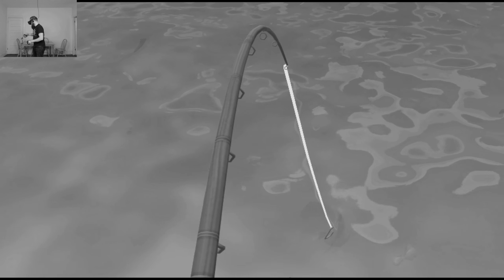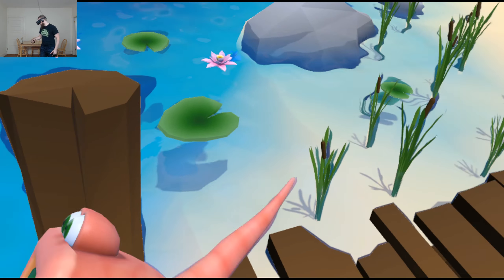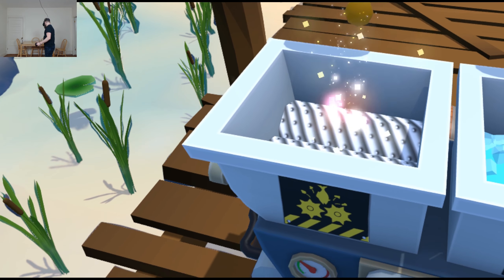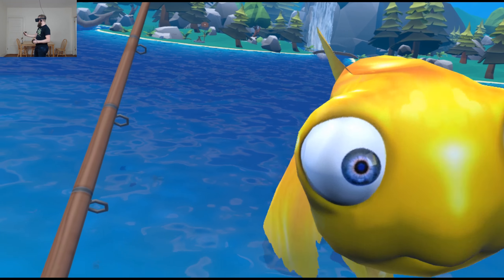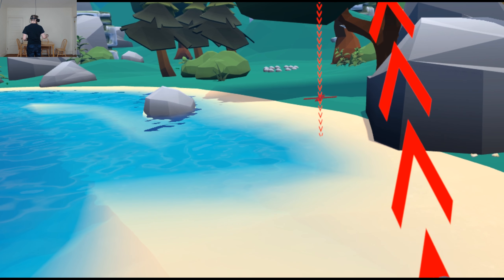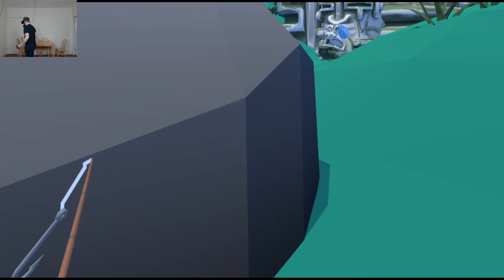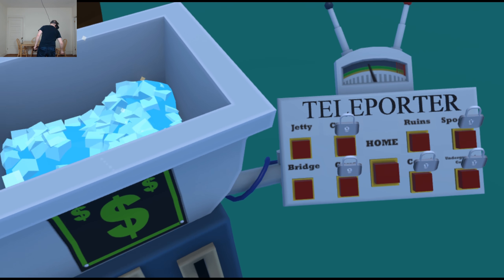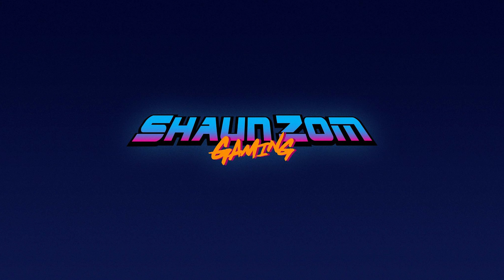CATCHING WEIRD FISH IN VR! | Crazy Fishing (Oculus Rift)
Test out different bait to catch some INSANE fish in Crazy Fishing.  A fun and silly VR fishing game that must be seen!